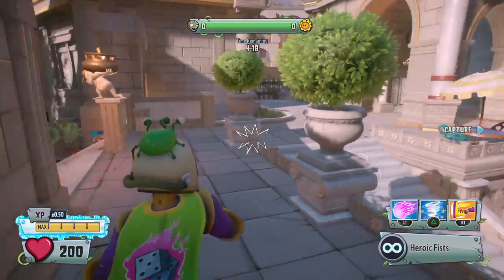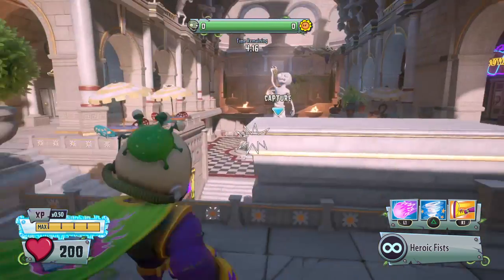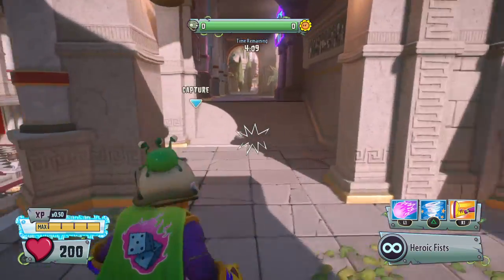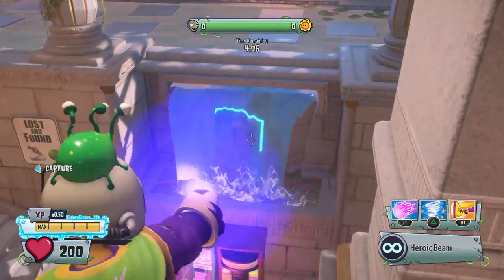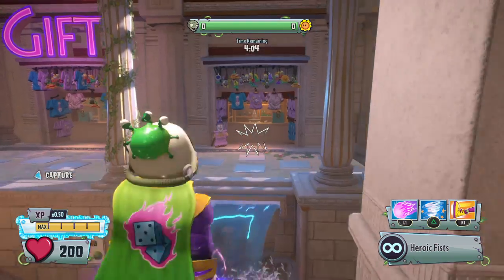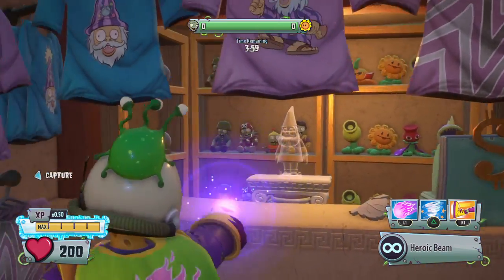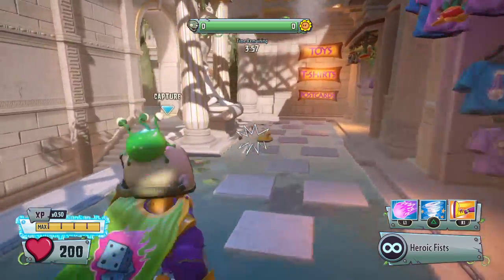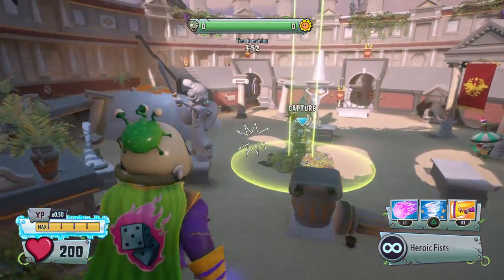Plants vs Zombies GW2 A cheeky gnome